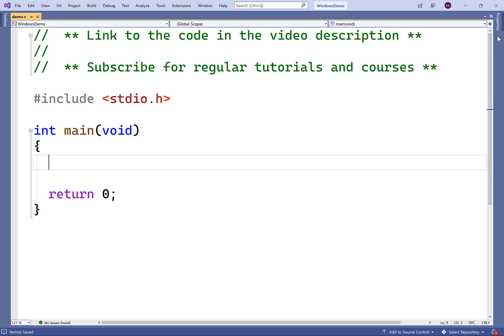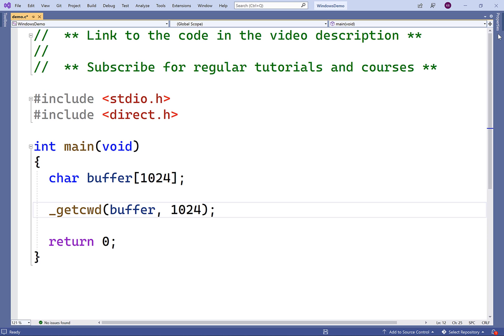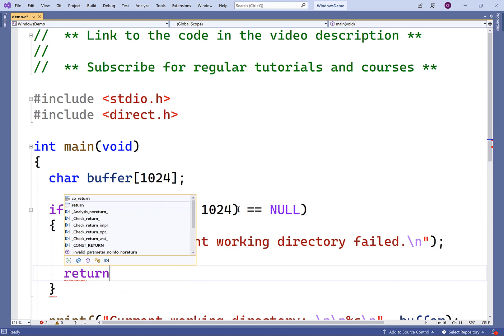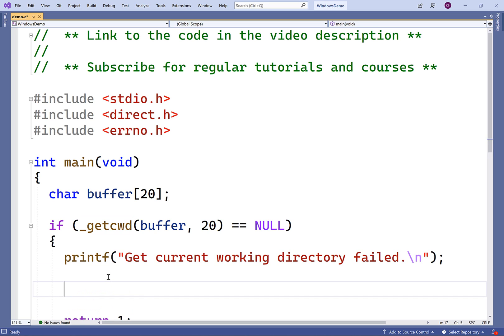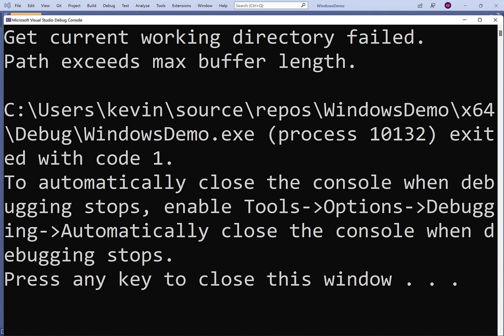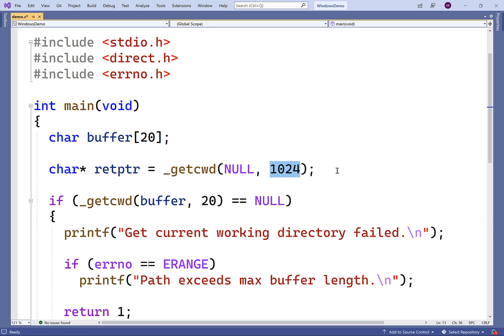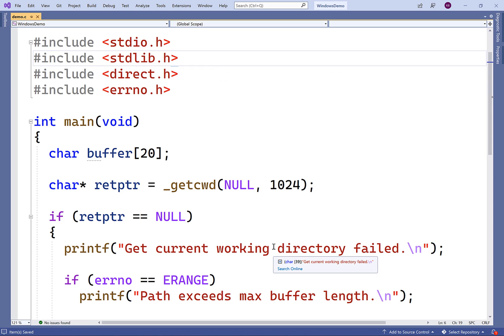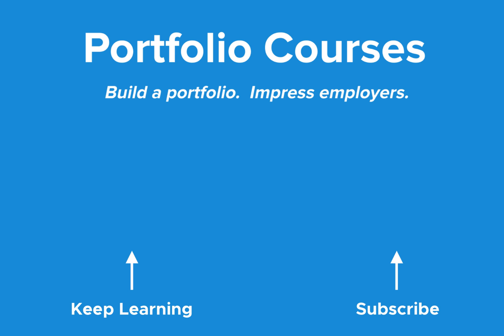Get The Current Working Directory Using _getcwd() On Windows | C Programming Tutorial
How to get the current working directory using C on a Windows system with the _getcwd function from the direct.h library.  Source code to build a portfolio that will impress employers!